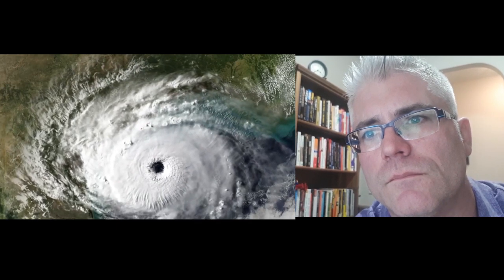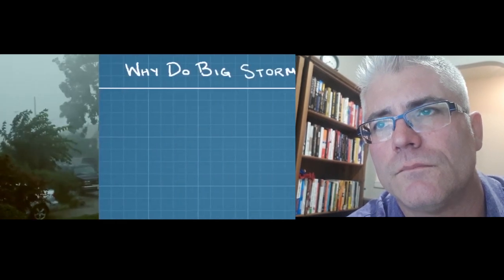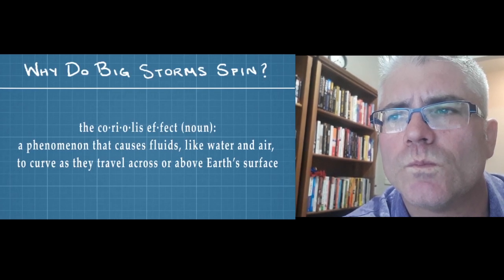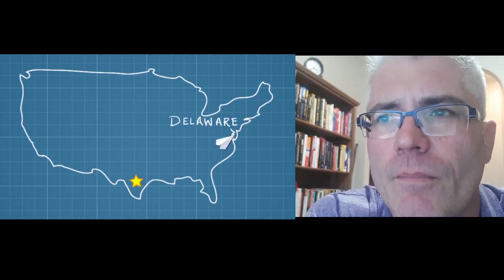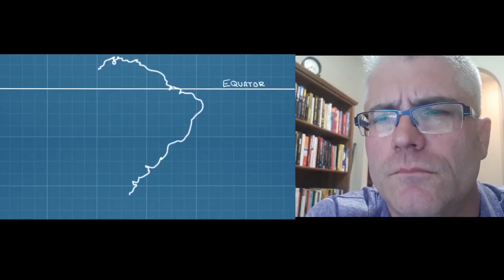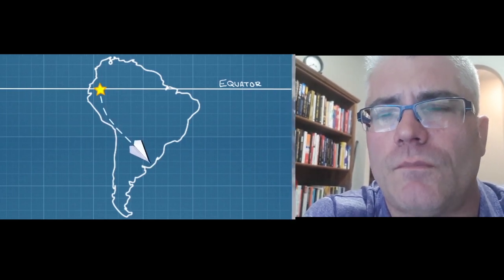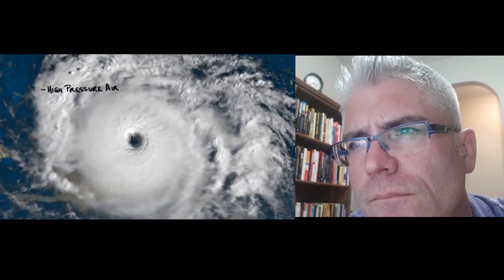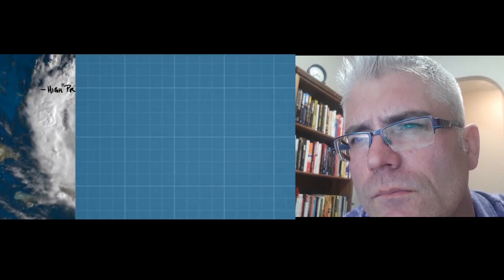THE CORIOLIS EFFECT EXPLAINED | TROUBLE WITH THE CURVE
I am trying to wrap my head around Huricanes spinning always one way in the north. Counterclock wise and Clockwise in the south. This video kinda explains how it works. You can watch my live reaction to the video.